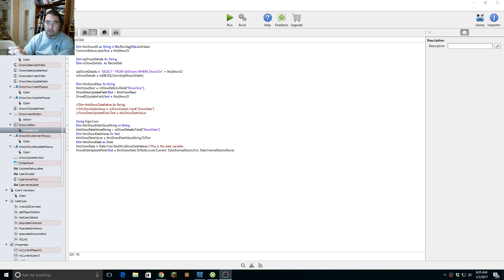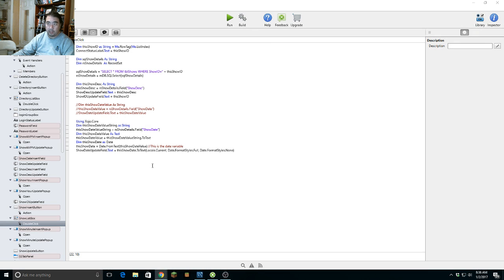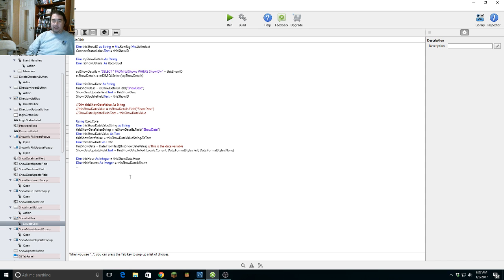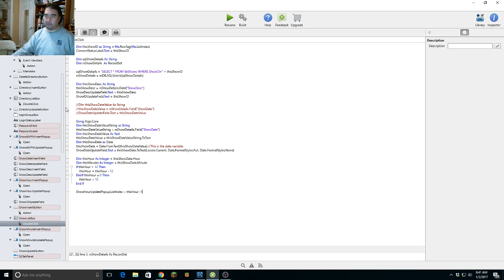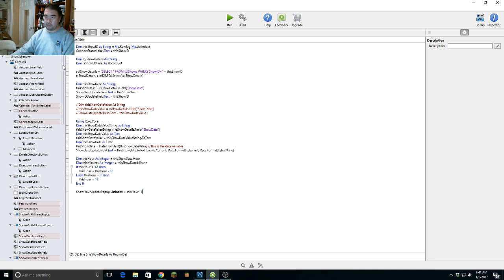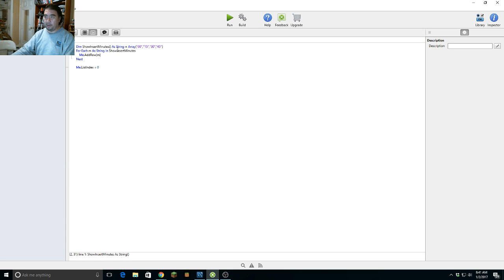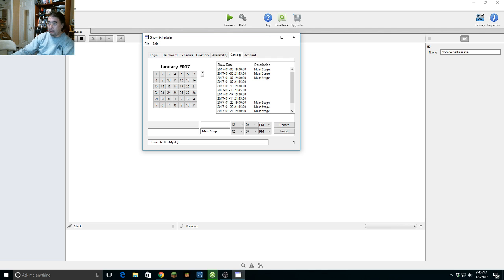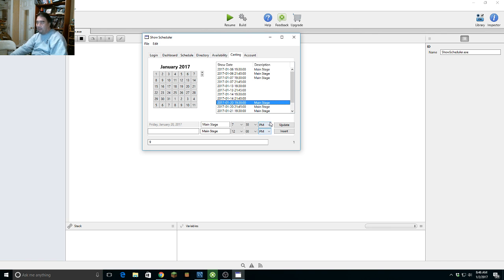Learning XOJO - Playing with Dates - Part 6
In this video, we successfully update a SQL Date using XOJO form controls.